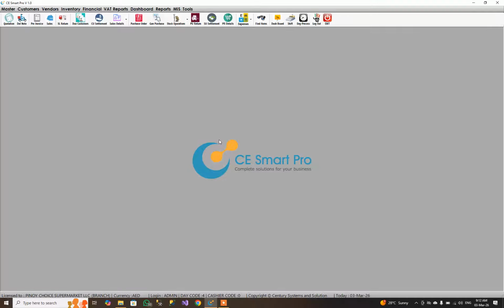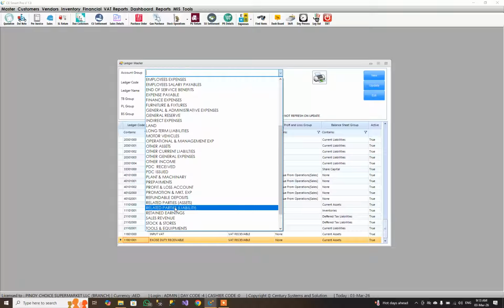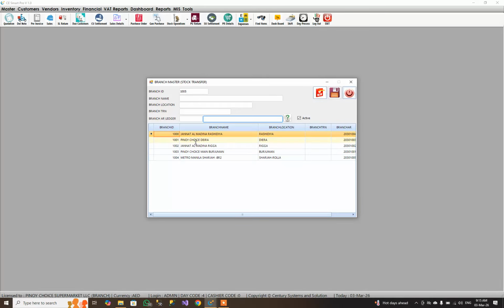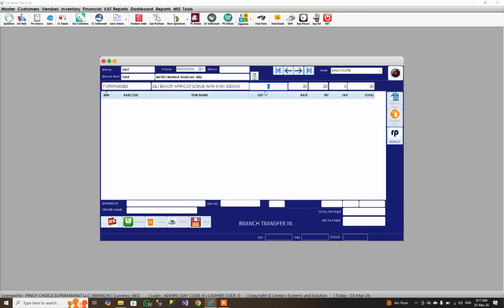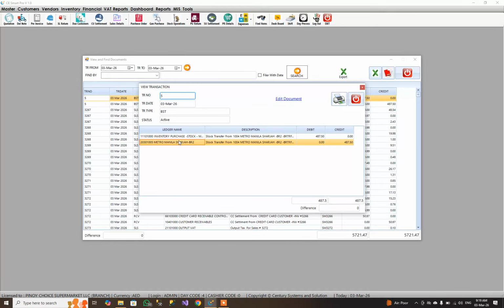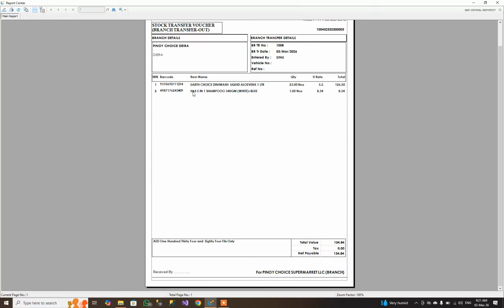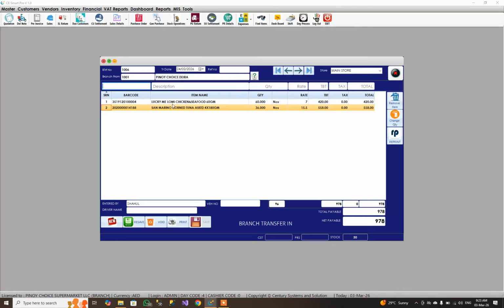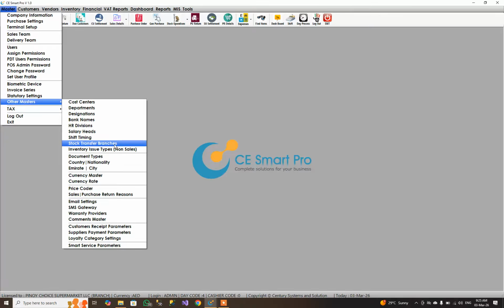BRANCH TRANSFER - EN